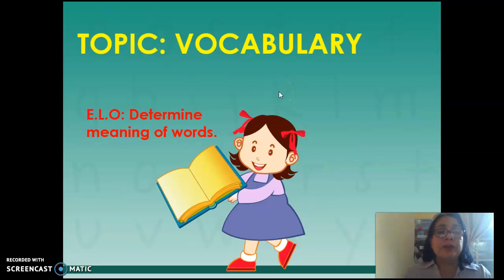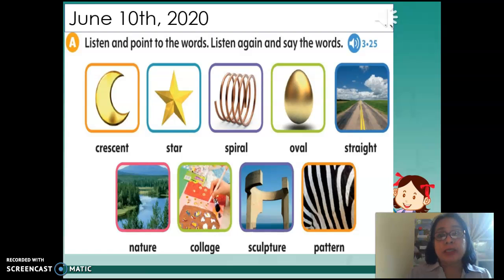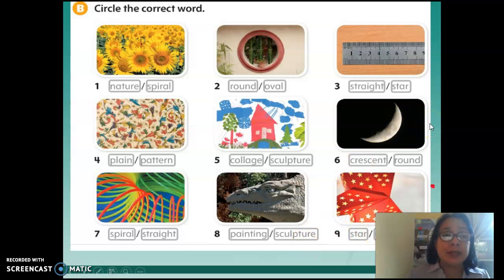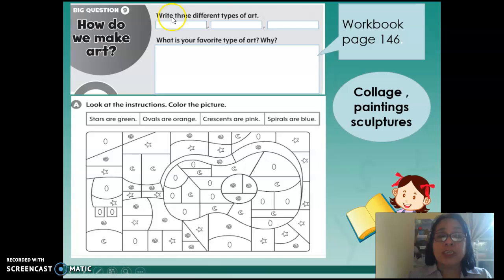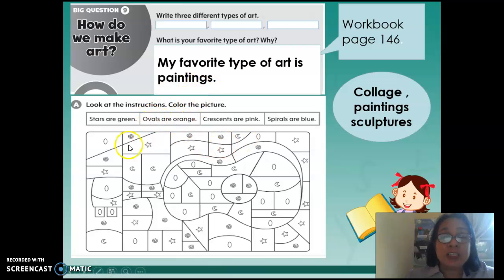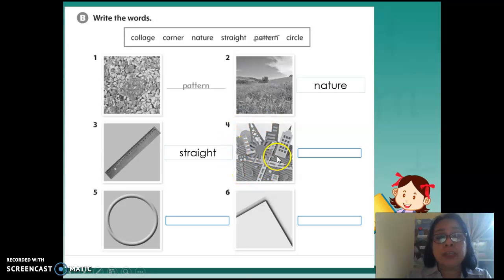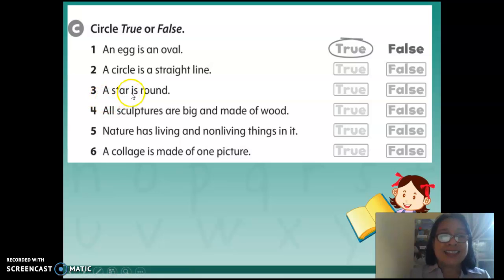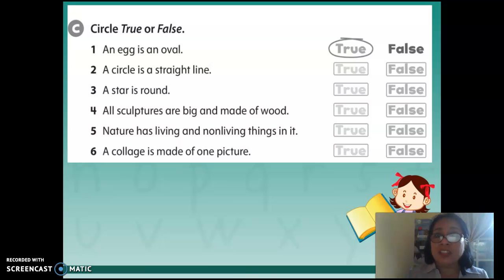VOCABULARY SHAPES IN ART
Students will learn about shapes in art.